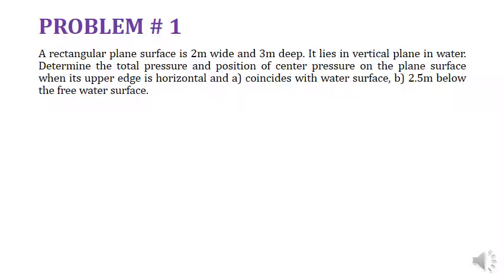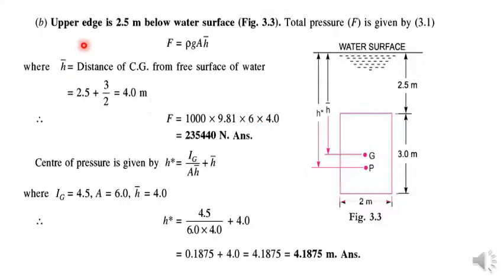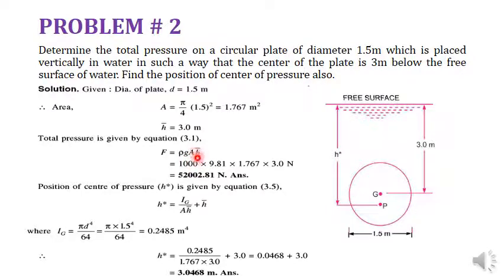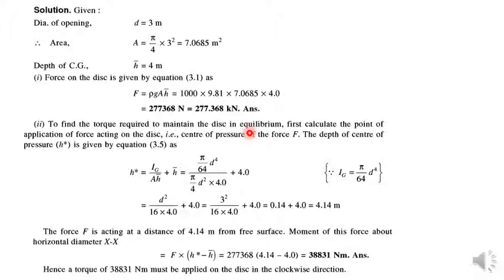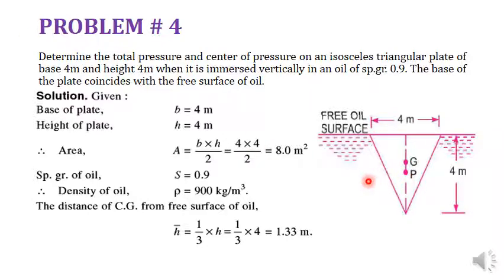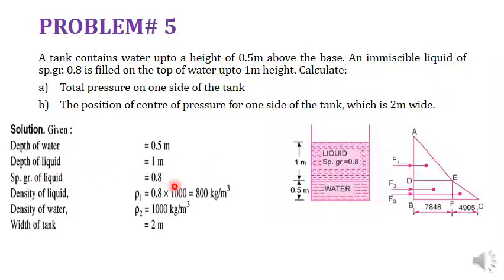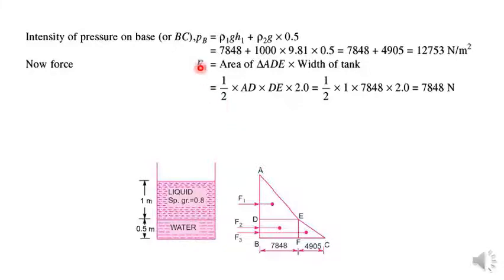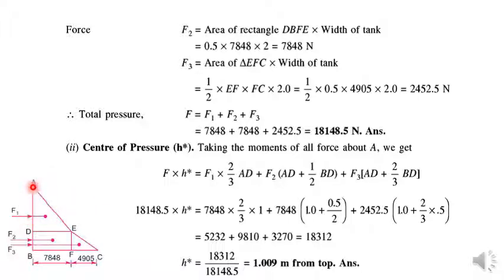Hydrostatic forces part 2 | Numericals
In this hydrostatic forces part 2 by Dr. Umbreen, we are going to solve different numericals related to hydrostatic forces.